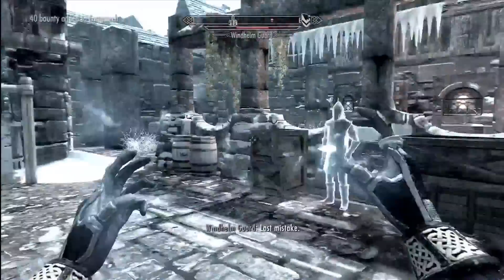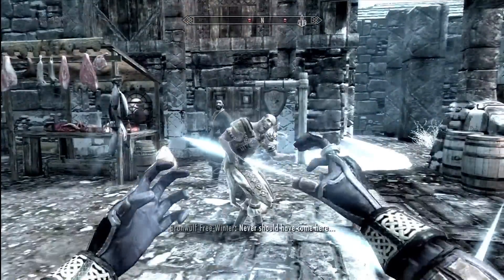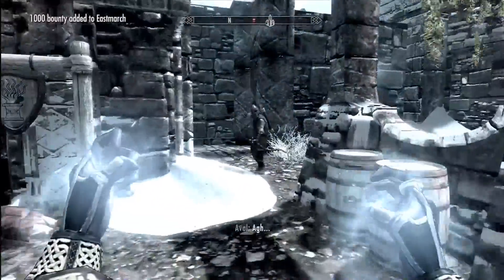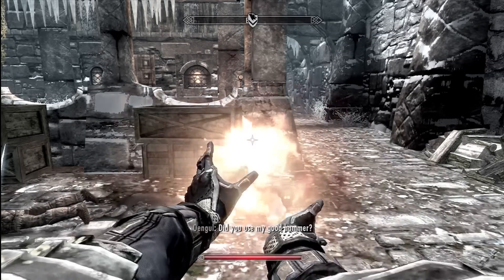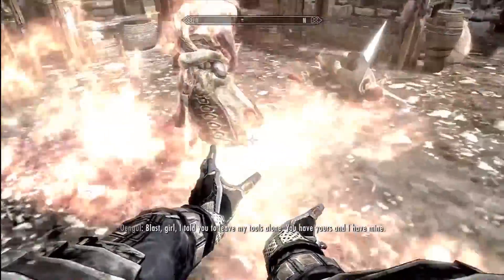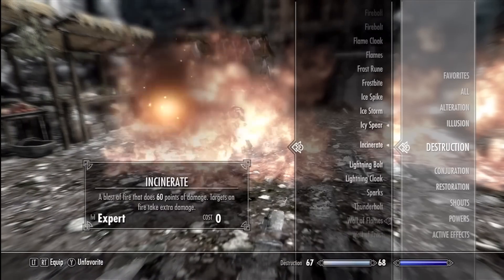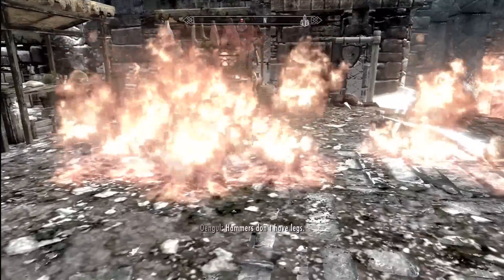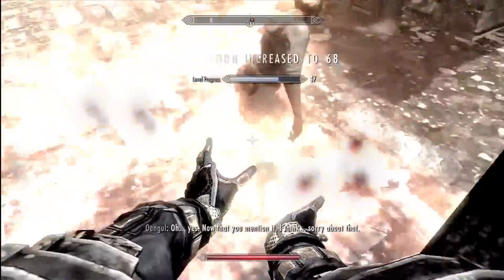Skyrim Tips: How To Get Unlimited Magicka Enchantment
First obtain "Fortify (Choice of Magic school)" and add it to four pieces of equipment (Ring, necklace, helmet, chest piece) and tadaa! It will now cost you 0 magic to cast spells of that class. Also as a bonus, getting your enchantment to 100 allows you to choose two classes to fortify.